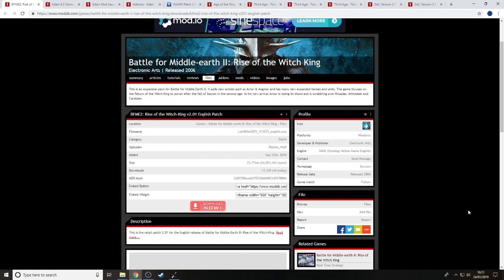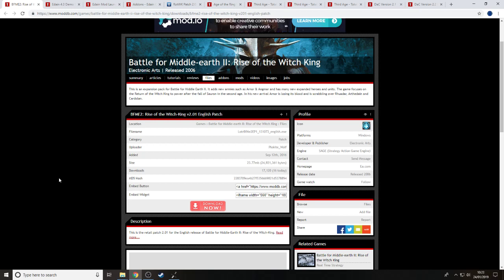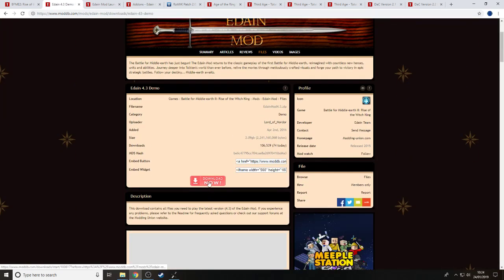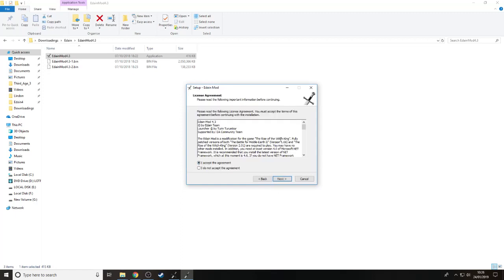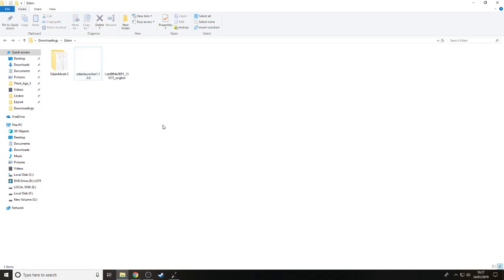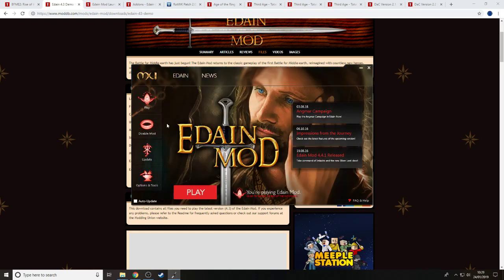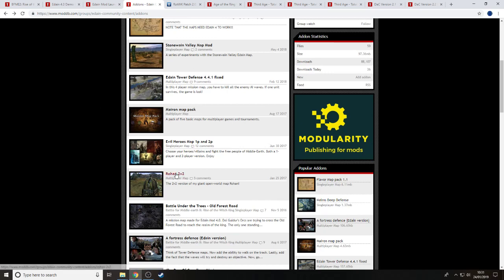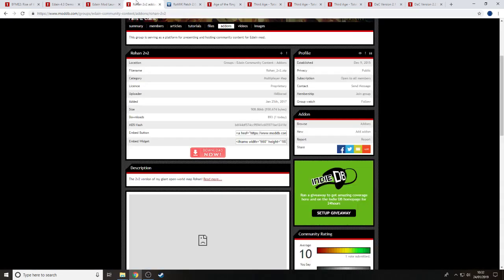How to Install Edain Mod (including additional patches)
A simple explanation on how to install the Edain Mod, all done by a mad man, hope this was insightful

(Edain Mod Launcher (not required))